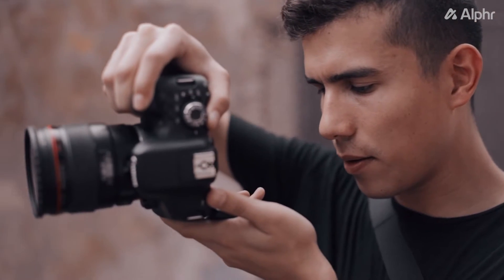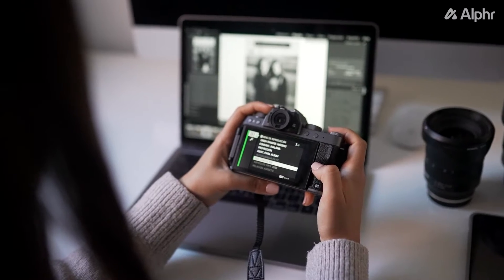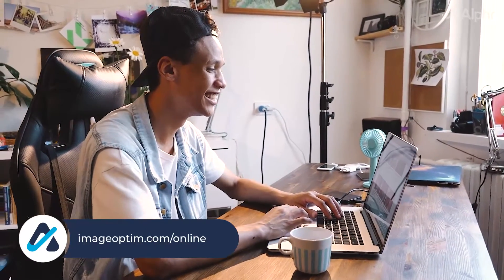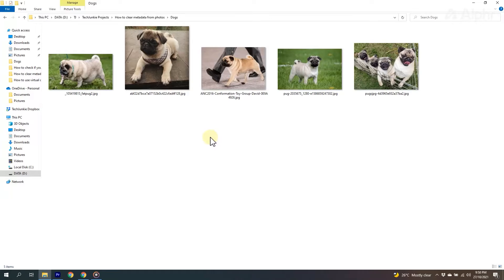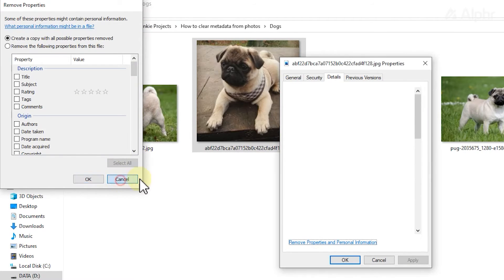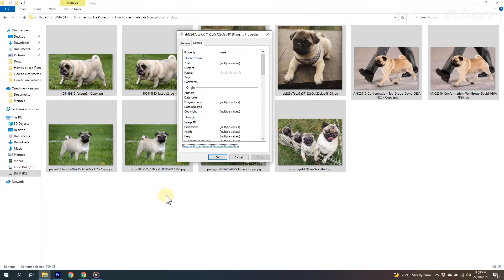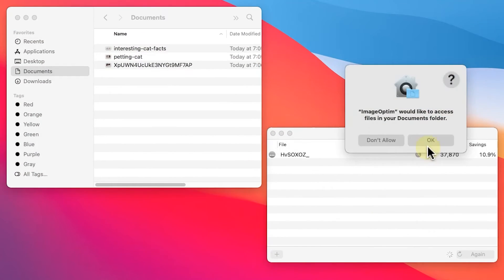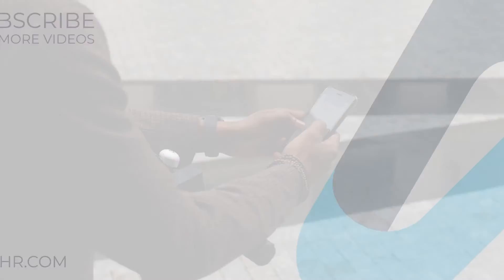How to Clear Metadata from Photos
Nicknames are part and parcel of most people’s social lives, both on and offline. If you want to use one on Google Meet, here’s what you need to know!

00:00 Intro
00:33 Windows 10
01:36 MacOS
01:59 Mobile